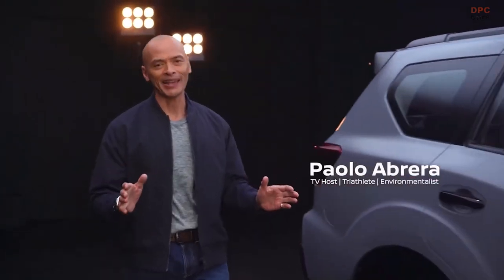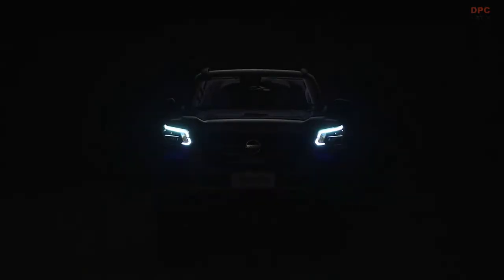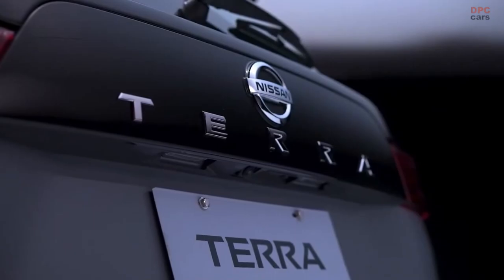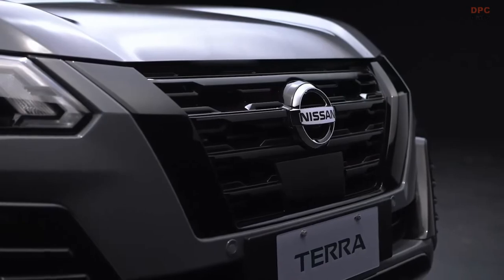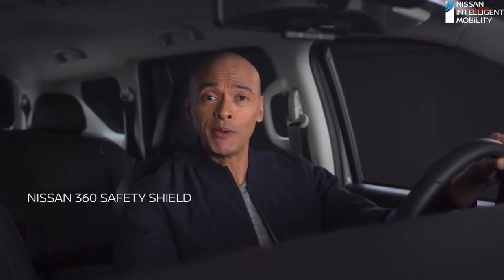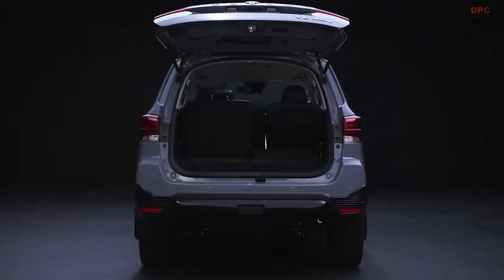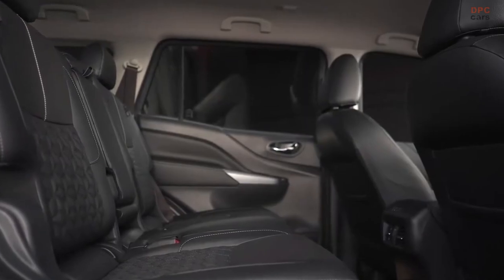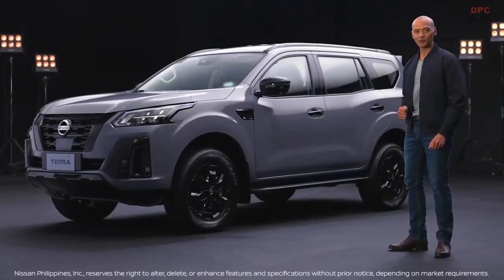New 2023 Nissan Terra Sport Revealed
Nissan Philippines has recently launched its latest offering for the year 2023, the Nissan Terra Sport, an updated version of the popular Terra model. This latest addition to the Terra family is a perfect fit for adventurous families who enjoy exploring new places and experiencing thrilling moments together.

The all-new Nissan Terra Sport boasts a fresh and bold design, thanks to its black exterior trims and unique black alloy wheels that give the SUV a sleek and modern look. Moreover, the interior has been upgraded with an all-black trim, adding a touch of sophistication to its overall design.

According to Nissan Philippines President Juan Manuel Hoyos, "The Nissan Terra Sport represents Nissan's innovative and exciting DNA, showcasing its commitment to delivering functional, stylish, and fun-to-drive vehicles." The vehicle's rugged yet refined styling is a perfect embodiment of Nissan's design philosophy.

The Nissan Terra Sport comes in both 4x4 and 4x2 configurations and is equipped with Nissan Intelligent Mobility features, including Intelligent Around View Monitor, Rear Cross Traffic Alert, Blind Spot Warning, Intelligent Rear View Mirror, Lane Departure Warning, Intelligent Forward Warning with Emergency Braking, Hill Start Assist, Hill Descent Control, and Driver Attention Alert. Furthermore, it features an 8-inch touchscreen display with Wireless Apple CarPlay and Android Auto connectivity and a premium BOSE 8-speaker setup. In addition, the Nissan Terra Sport comes in two exclusive colors, namely Stealth Pearl Gray and Fiery Red.

Like all other variants of the Terra, the new Terra Sport comes with a class-leading 5-year warranty on parts and labor, giving customers peace-of-mind and security.

In conclusion, the launch of the Nissan Terra Sport is an exciting development for adventurous families who value style, performance, and safety. With its exceptional design, advanced features, and comprehensive warranty, it's the perfect SUV for those who seek out thrilling experiences on the road.